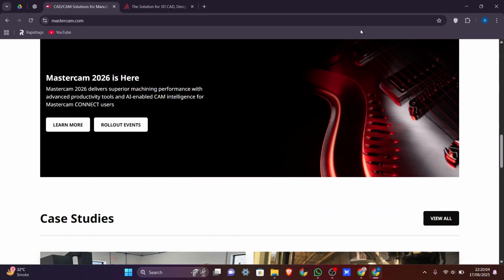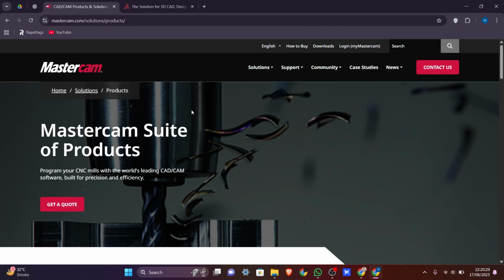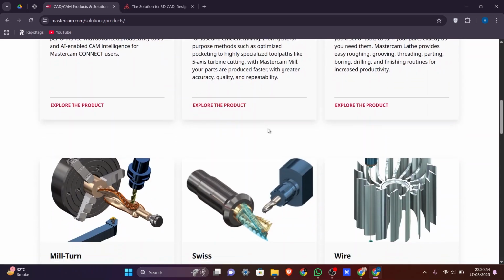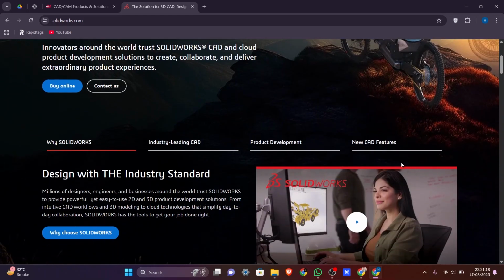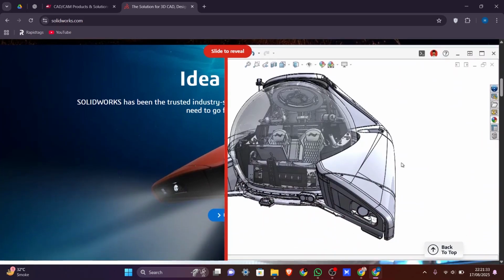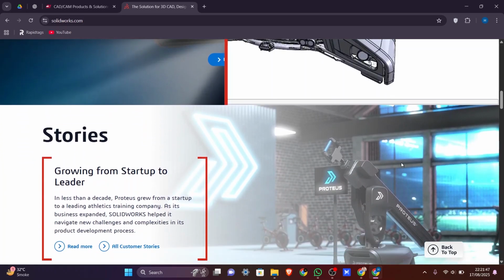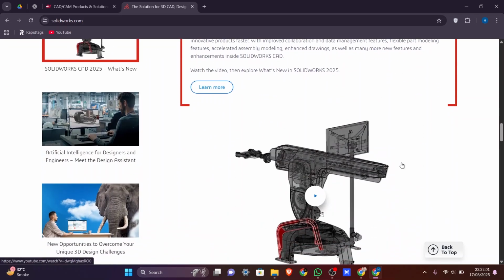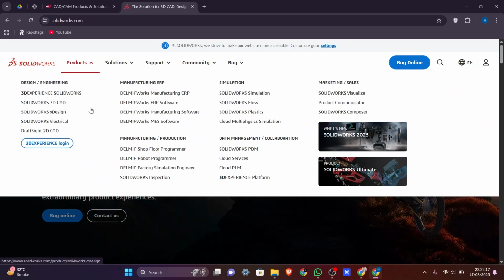MasterCAM Vs SolidWorks | Which CNC Design Software Is Better?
📱 In this video, I’ll walk you through MasterCAM Vs SolidWorks | Which CNC  Design Software Is Better?

Timestamps
0:00 Intro
0:07 Tutorial